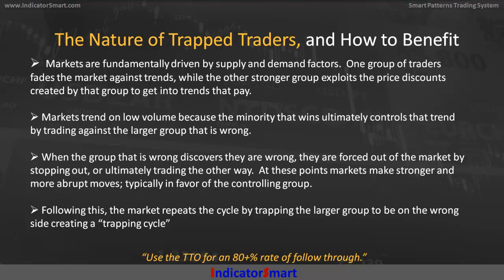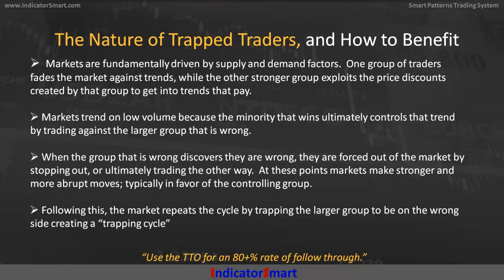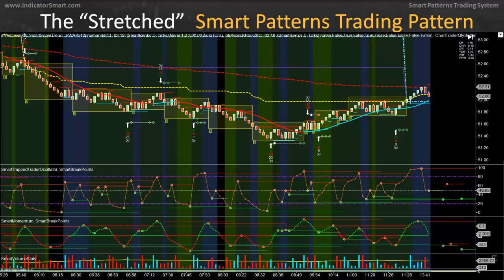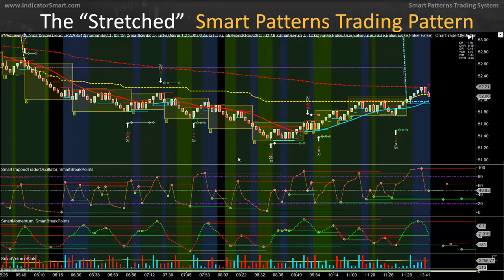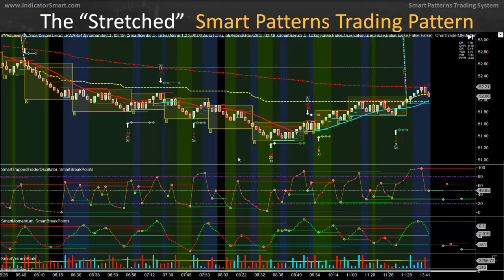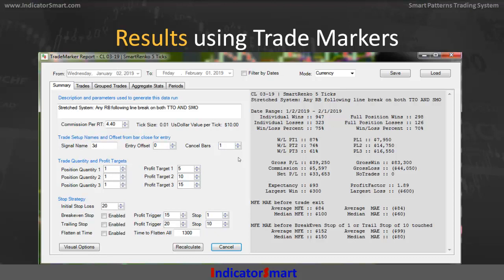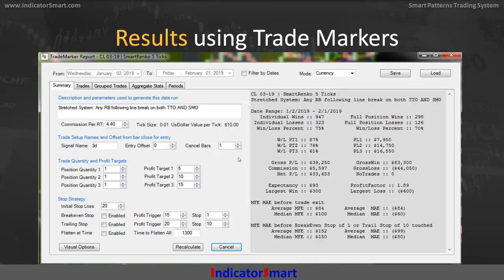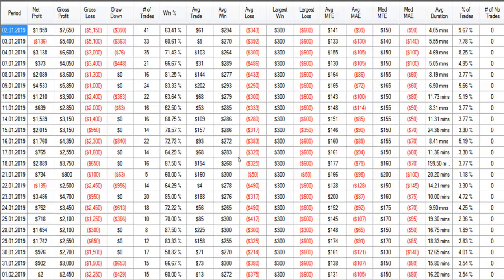The Smart Patterns Trading System "Stretched" Pattern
Taking advantage of extrreme levels in order flow and momentum is a viable day trading strategy.  Rob covers this trading stratagy and system in this intraday trading video in CL crude oil day trading futures that is predictive at relatively high probability levels.  It has also been discovered in the oiltradingroom.com how these patterns can also be predictive of various types of market consolidation